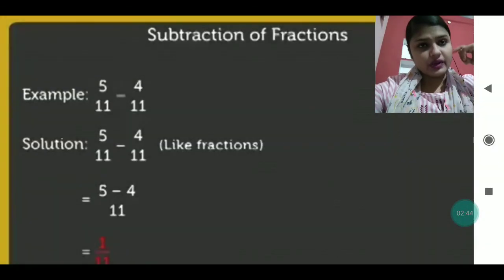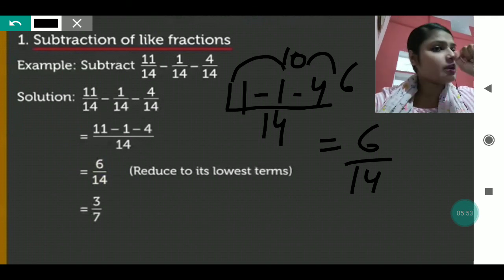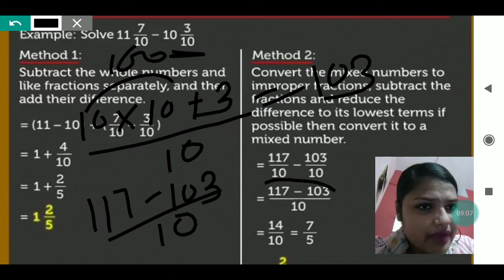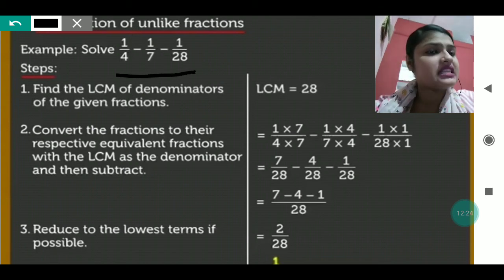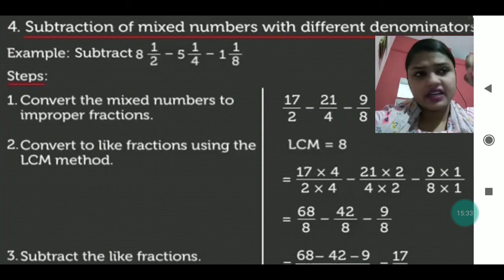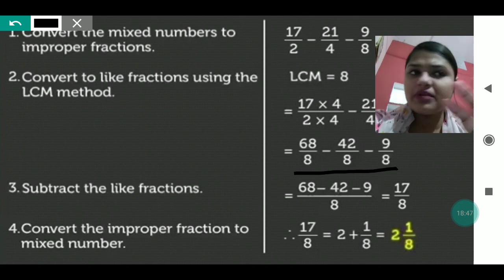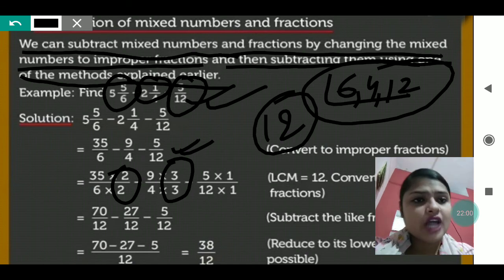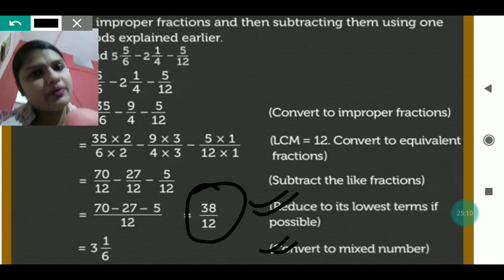Addition & Subtraction of Fractions [Ch-12] (Exercise-41,42)